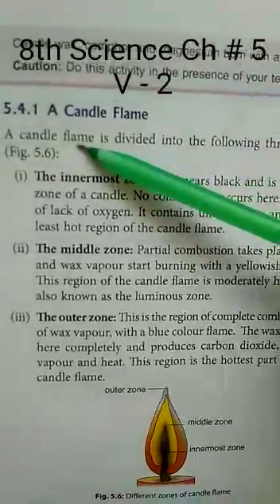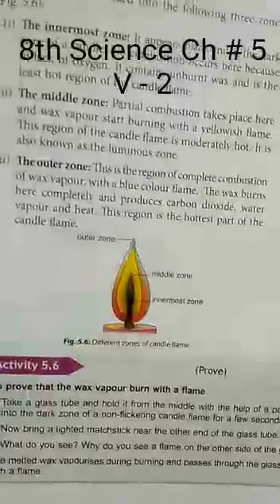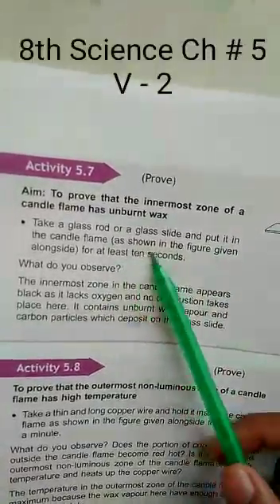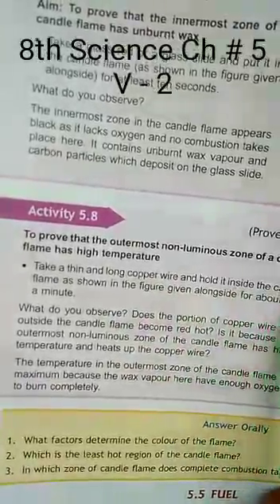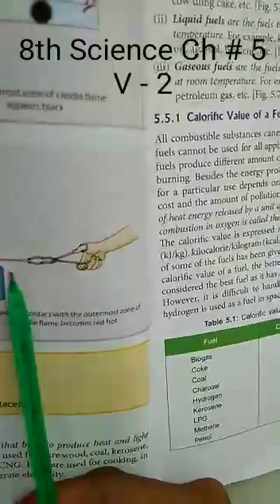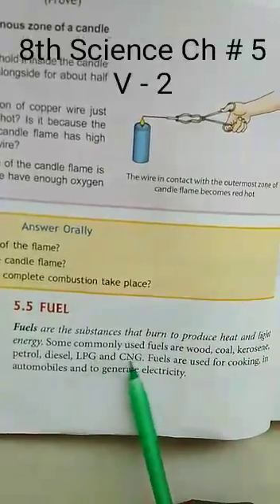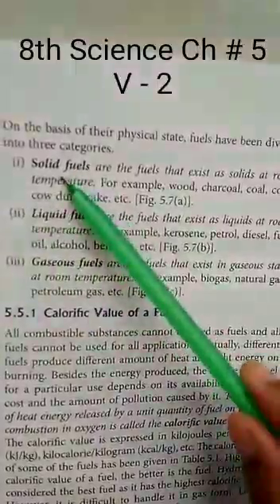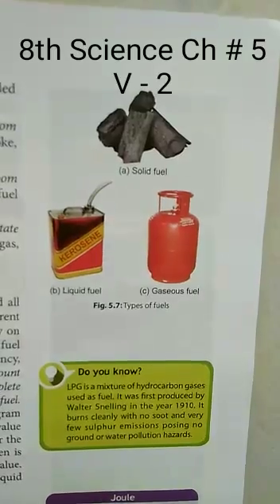8th Science Ch # 5 about candle flame